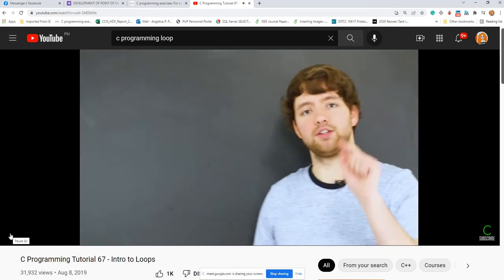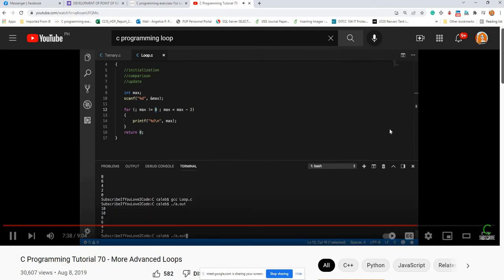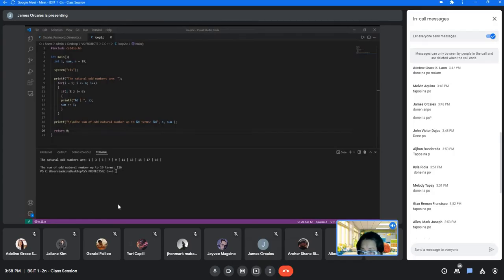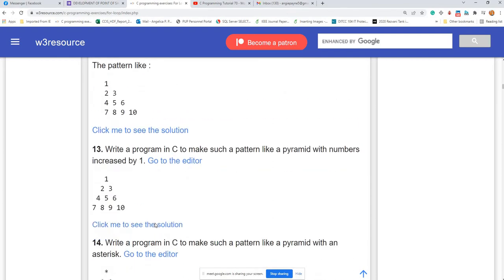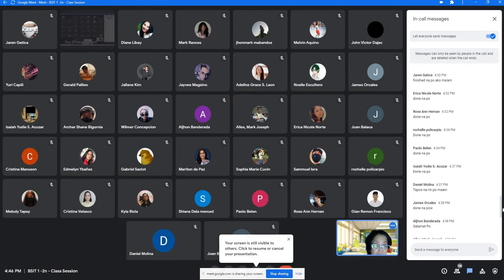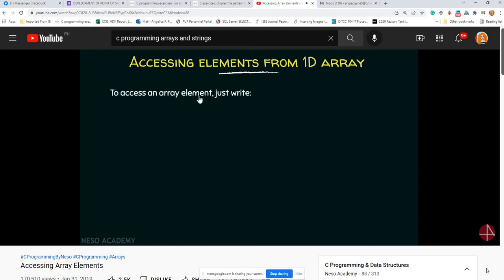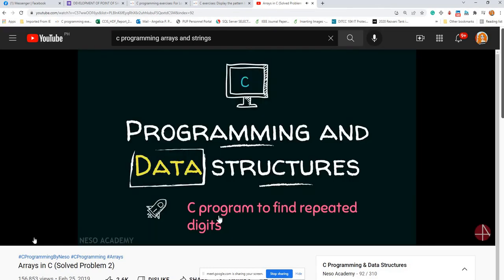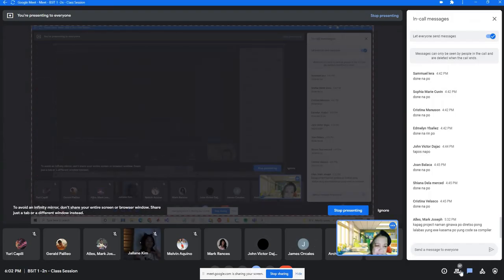bsit 1 2n class session 02092022